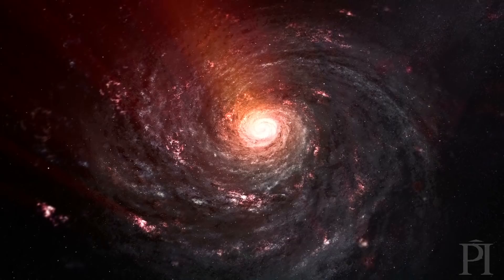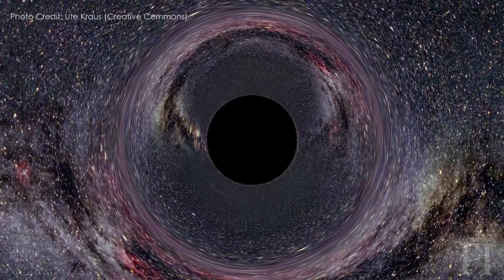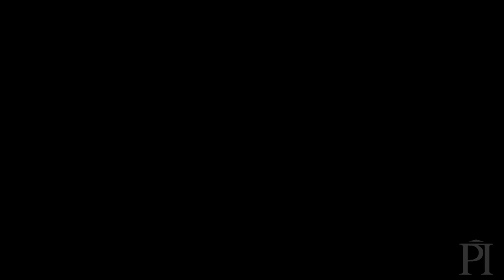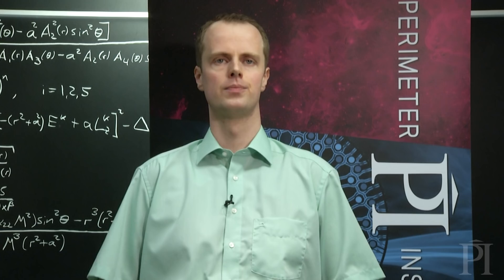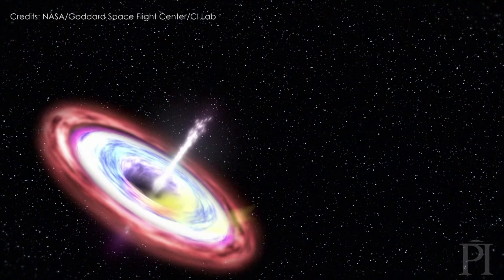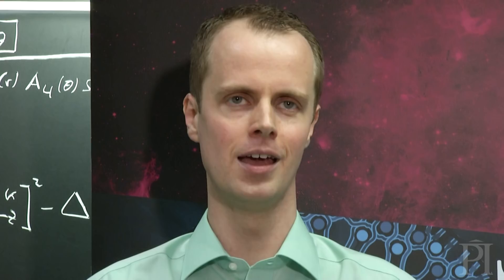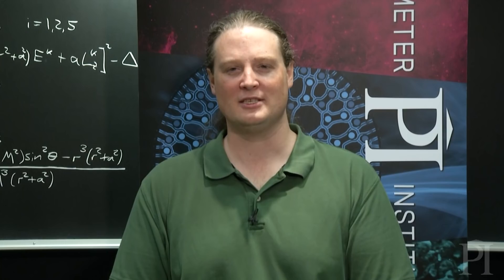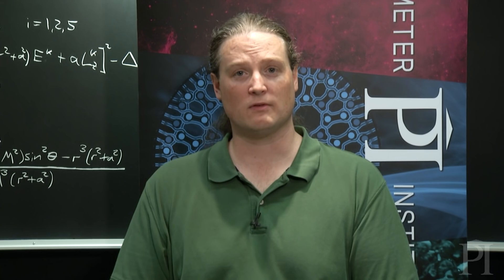Testing General Relativity with Black Holes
Using the Event Horizon Telescope, a research team including Avery Broderick and Tim Johannsen of Perimeter Institute and the University of Waterloo has demonstrated a new method for testing the theory of general relativity using black holes. Their research was published in August 2016 in Physical Review Letters